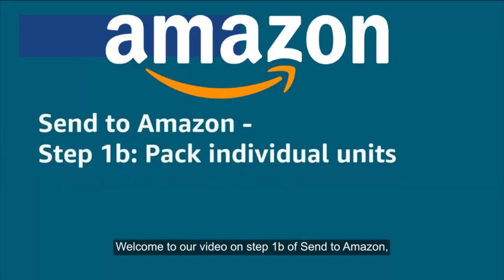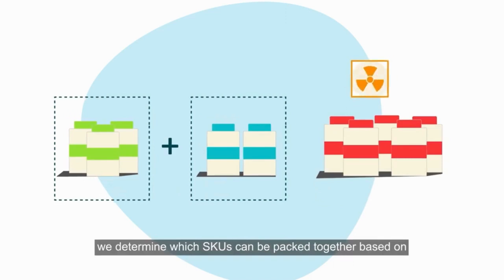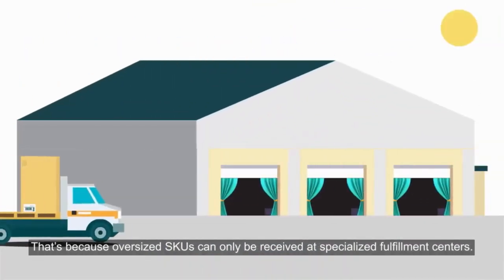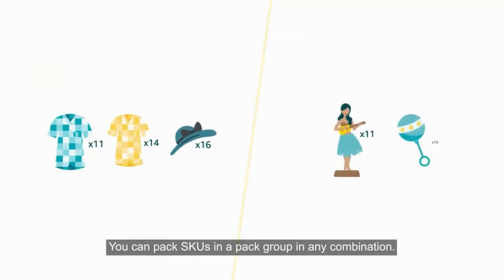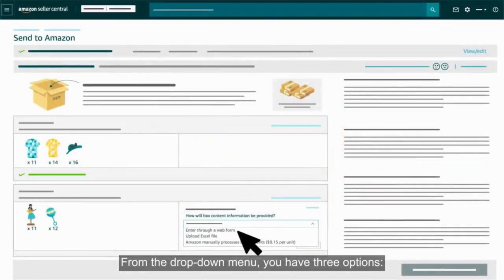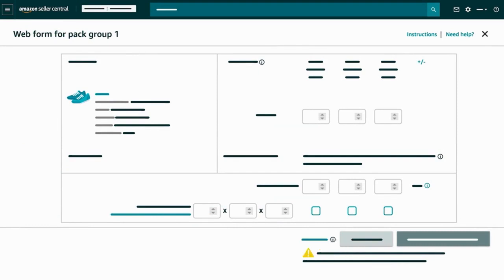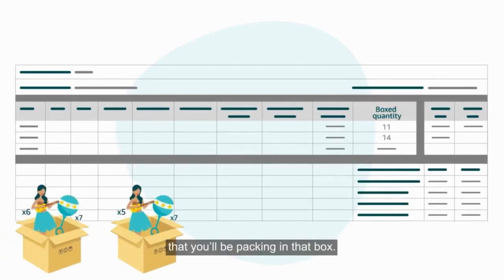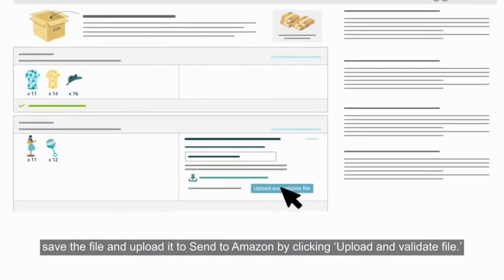How to Send your Amazon FBA shipment Step 1b Pack individual units II FBA Shipment Plan Creations